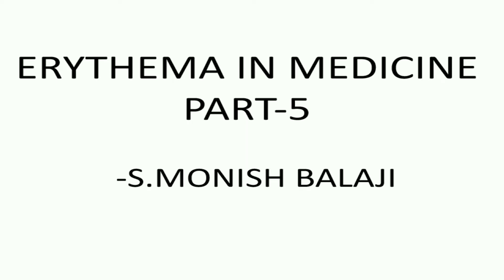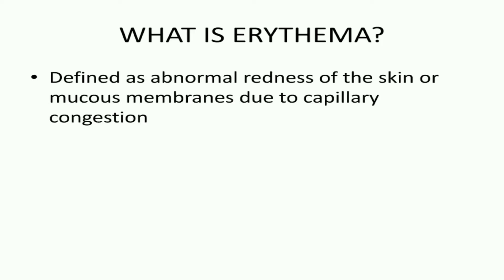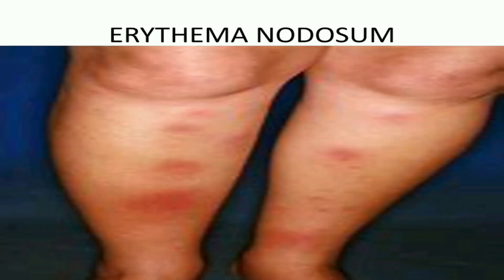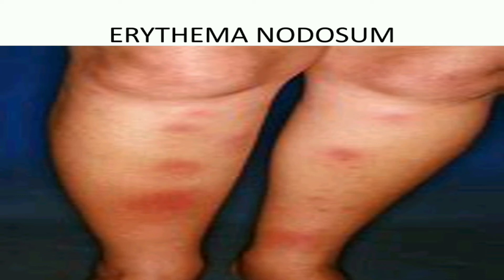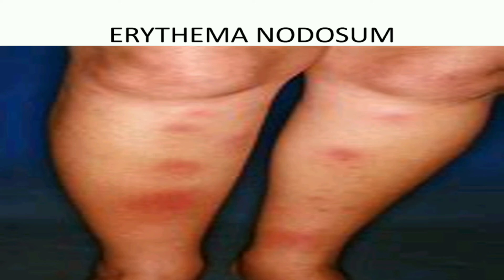Erythema in Medicine 5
This is the another part of a series of videos on erythematous skin conditions.This video talks about Erythema nodosum which has several systemic causes and Necrolytic migratory erythema which is typically associated with glucagonoma.